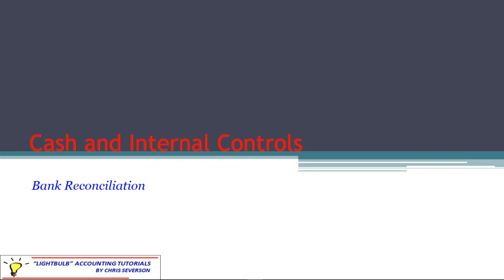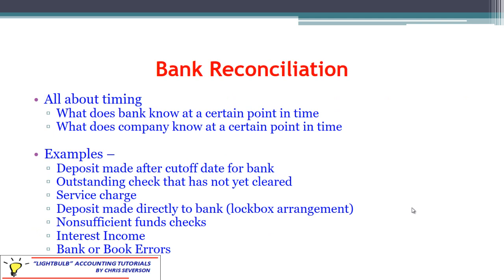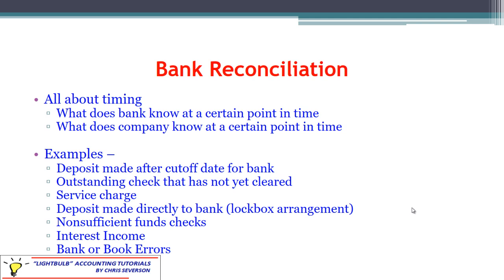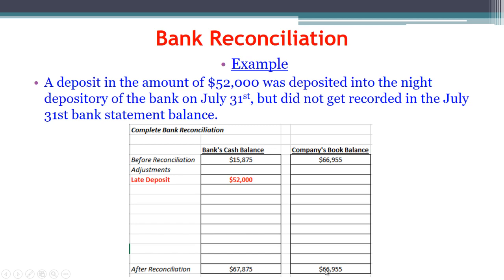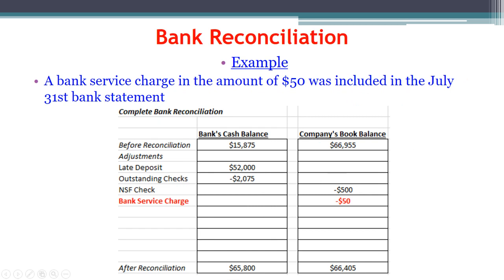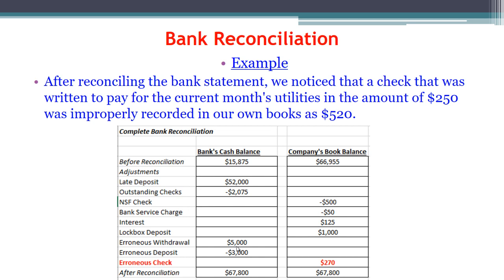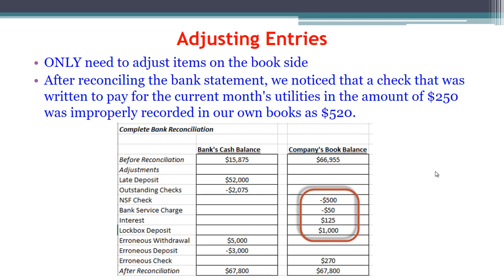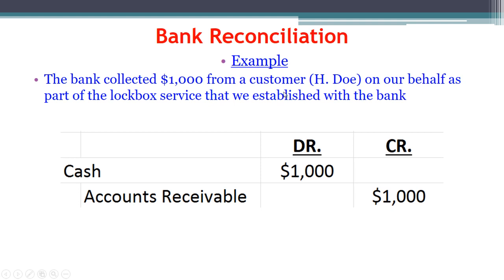Accounting - Cash and Internal Controls - Severson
In this video we discuss the topic of the bank reconciliation and other cash internal controls.